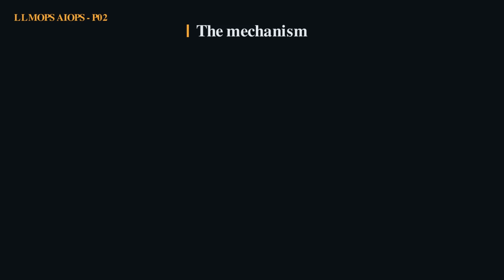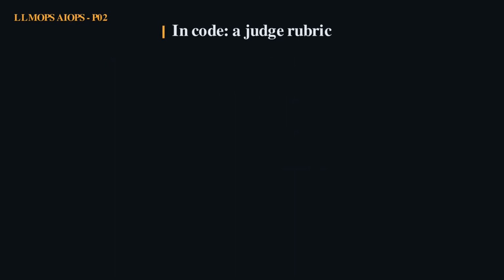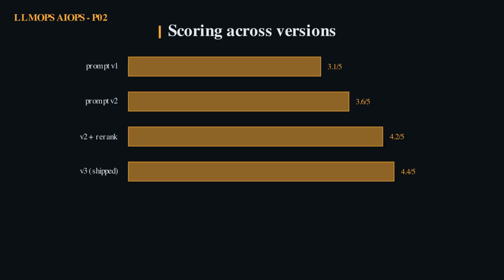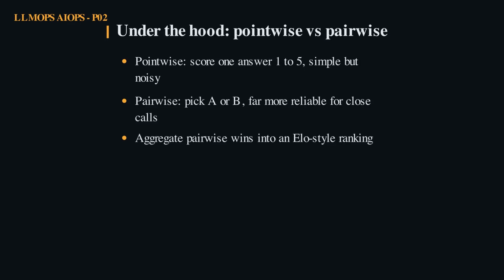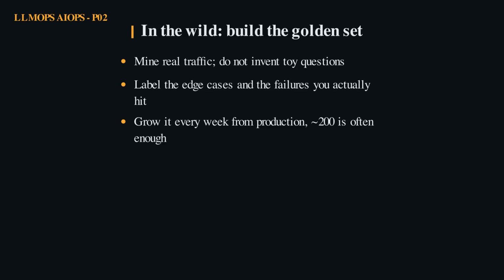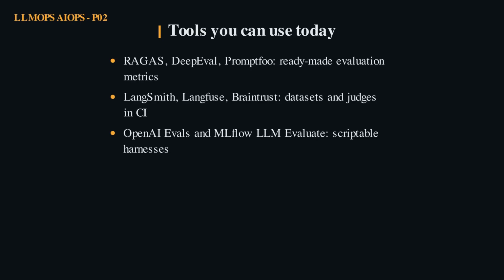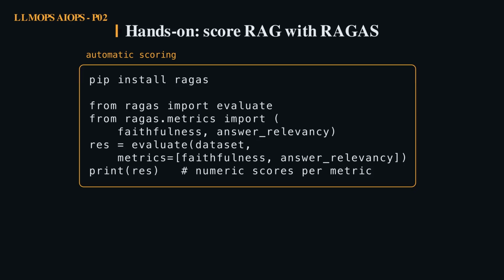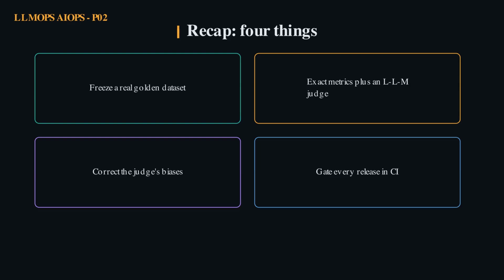How to Evaluate LLM Apps: LLM-as-a-Judge & RAGAS (Without the Bias)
When there's no single right answer, how do you know your LLM app is getting better? This is the skill that separates a demo from a product: datasets, an LLM-as-a-judge, correcting the judge's biases, and gating releases in CI.

• Building a golden dataset from real traffic
• Exact metrics + an LLM judge, and how to write a judge rubric
• Judge biases (position, verbosity, self-enhancement) and how to fix them
• Pointwise vs pairwise scoring, and offline vs online evals
• Hands-on: scoring a RAG pipeline with RAGAS

🛠 Tools: RAGAS, DeepEval, Promptfoo, LangSmith, Braintrust, MLflow
📚 References: Zheng et al., "Judging LLM-as-a-Judge with MT-Bench and Chatbot
Arena," 2023 · Es et al., "RAGAS," 2024